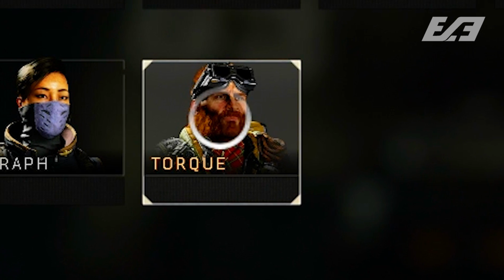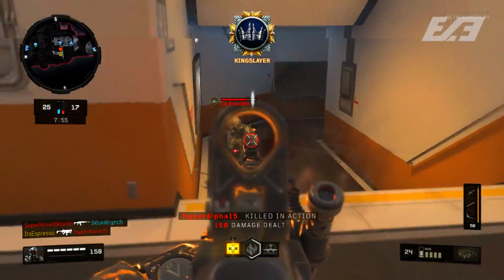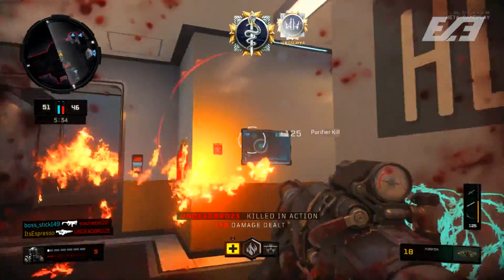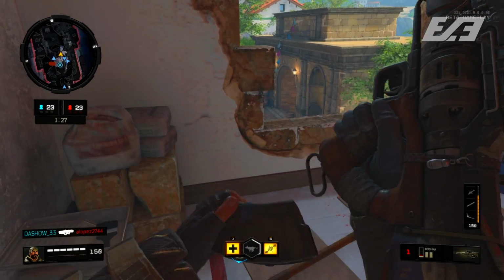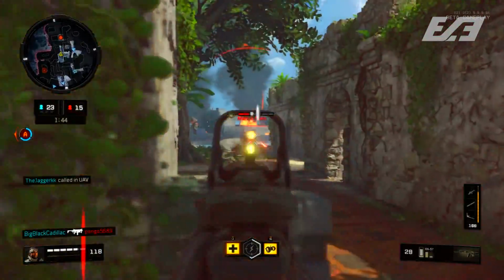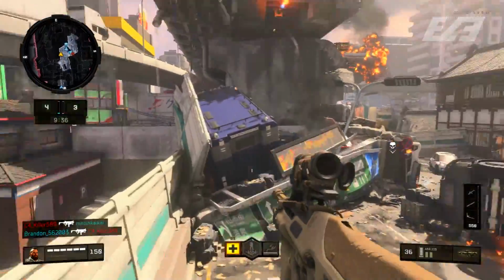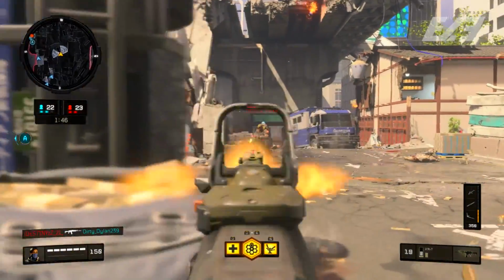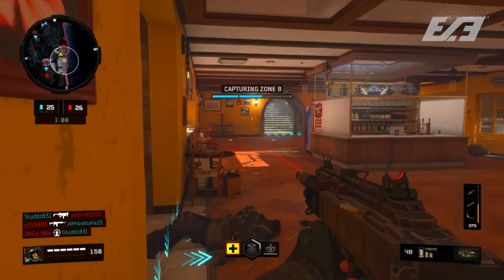Ranking ALL The Black Ops 4 Specialists From Worst to Best